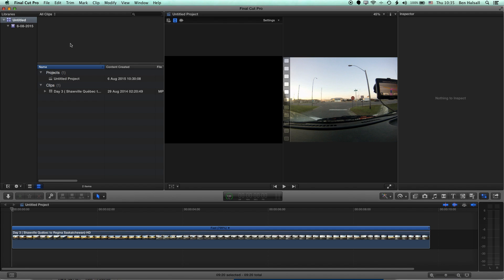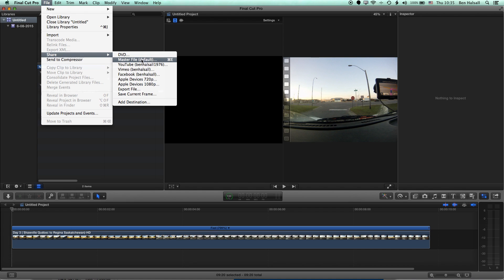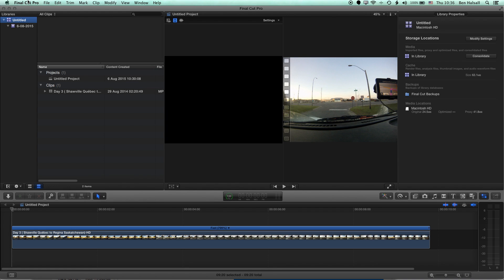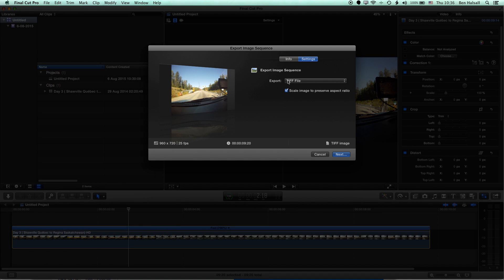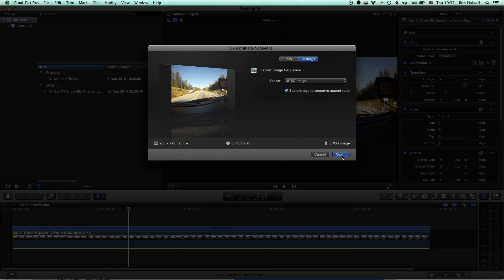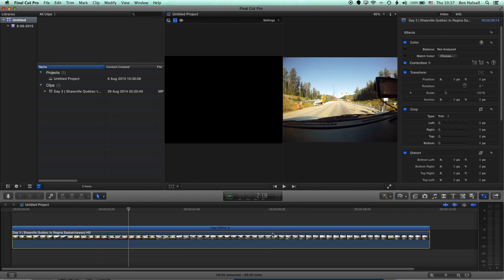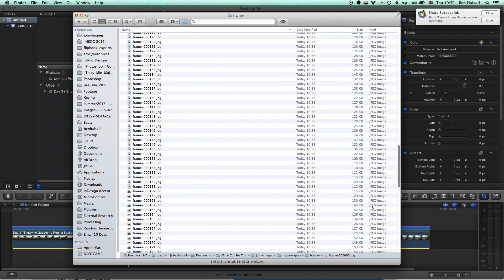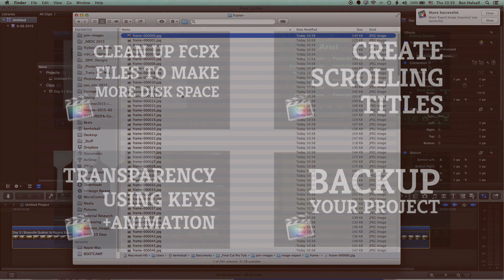Final Cut Pro X: Export an Image Sequence of JPEGs, TIFFs or PNGs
Export an image sequence from Final Cut Pro as a series of JPEGs, TIFFs or PNGs. You can import image sequences into applications like Photoshop, Adobe After Effects or into online generators that will create animated GIFs.

This method for automatically batch exporting consecutive images, as opposed to the single Current Frame option, enables you to export multiple images all at one time.